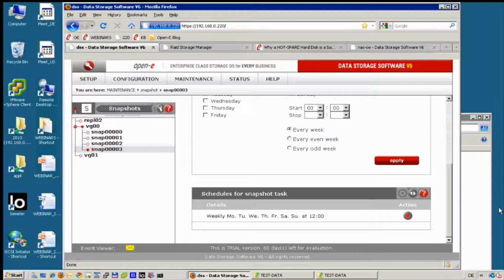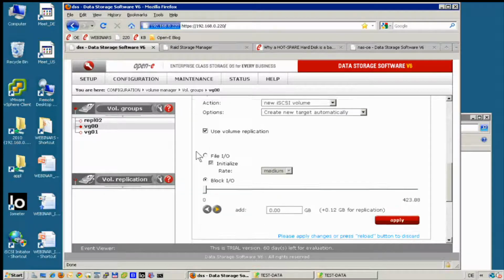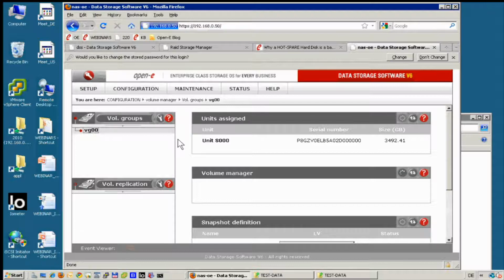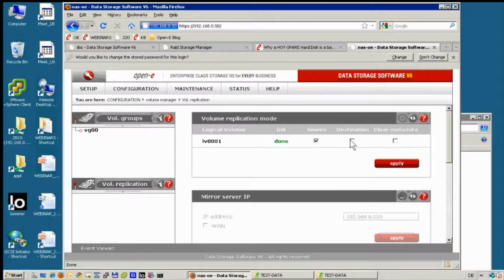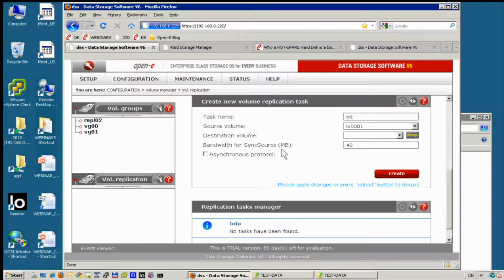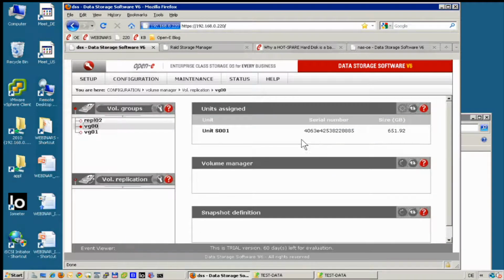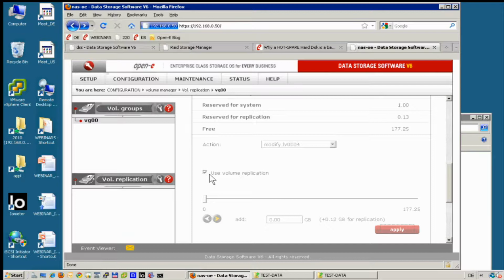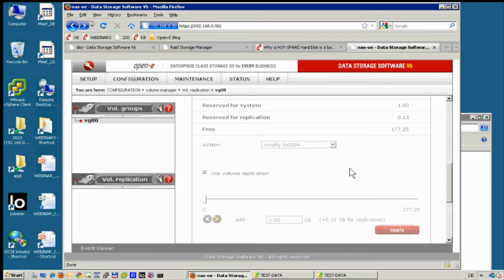How to setup DSS V6 to prevent loss of data - Part 6/7